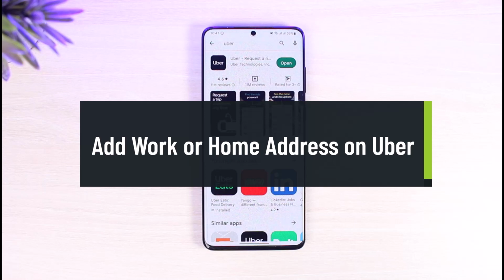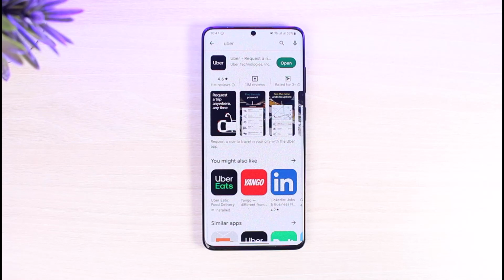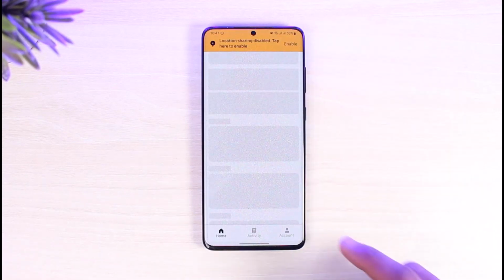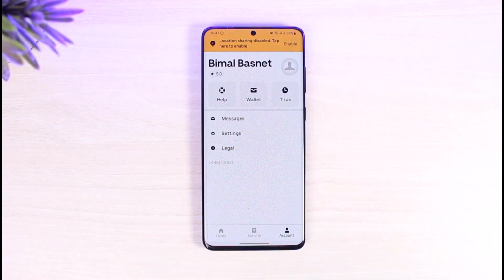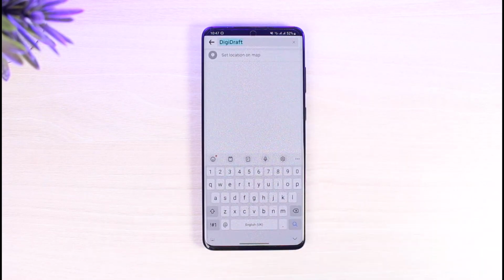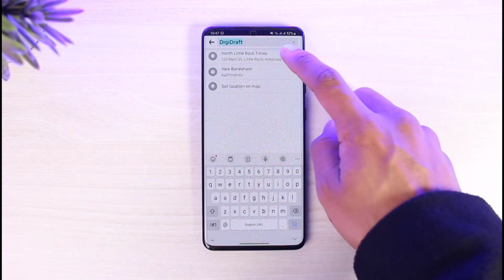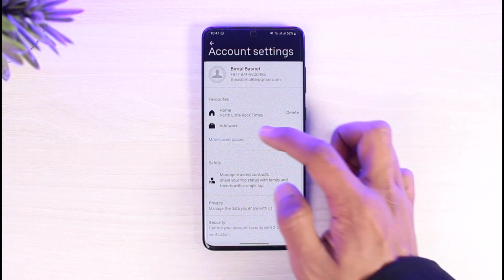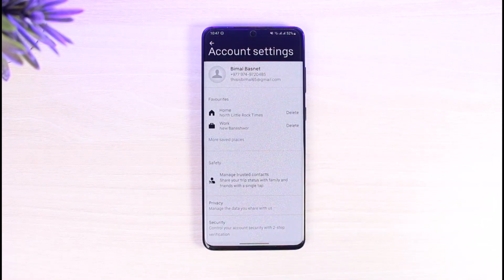How to Add Work or Home Address on Uber !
In this tutorial video, I am simply going to show you how you can add a work or home address on the Uber app.

~Chapters:
0:00 Introduction
0:11 Add Address
0:50 Conclusion